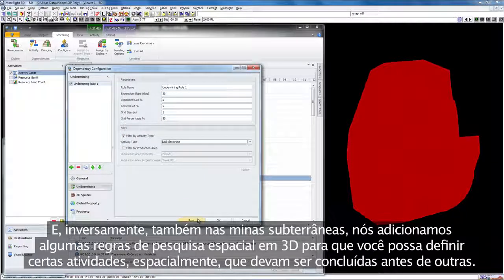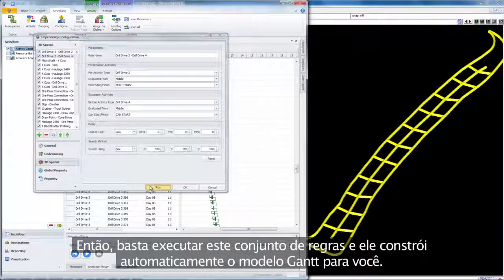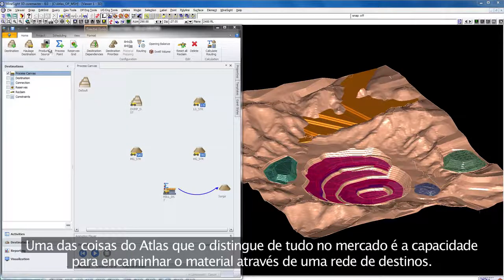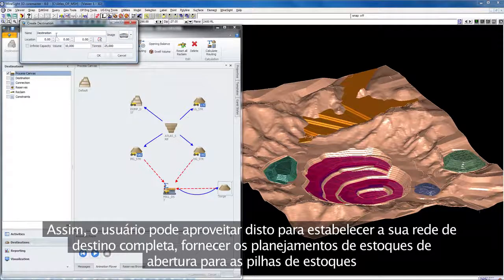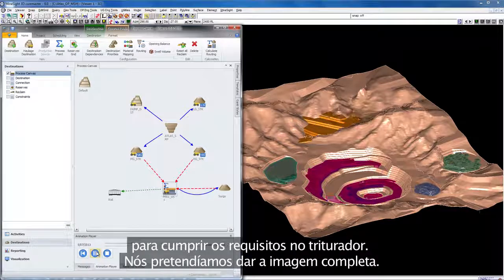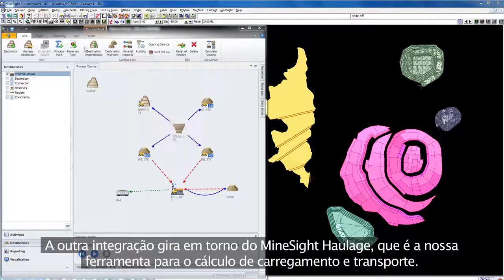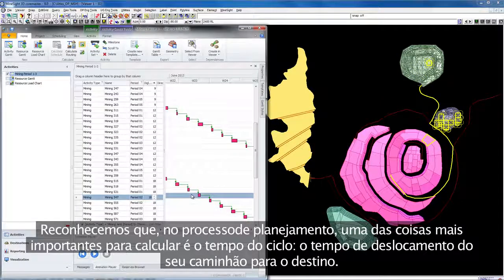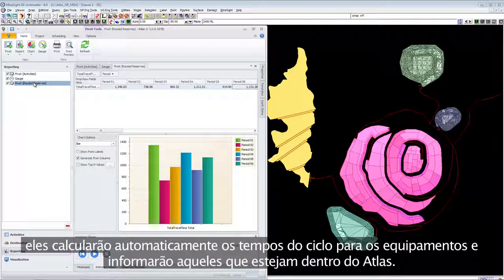MineSight Atlas (Legendado)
Um novo mundo de planejamento de curto prazo